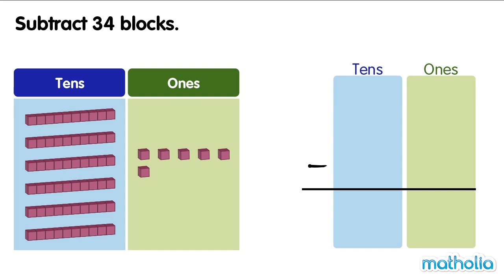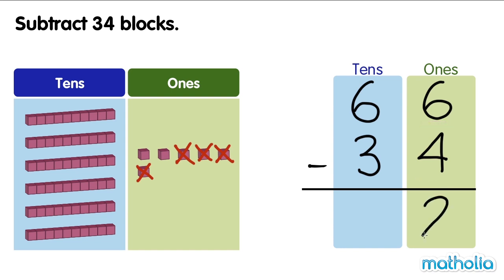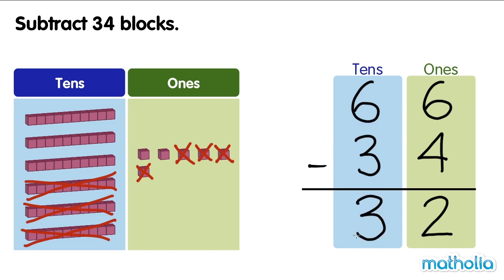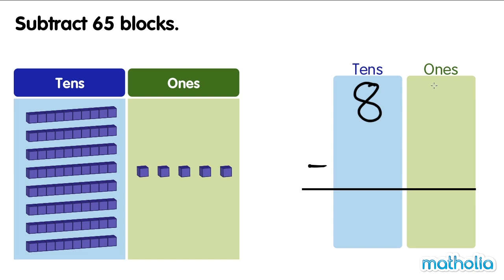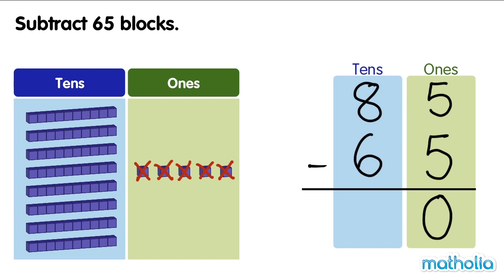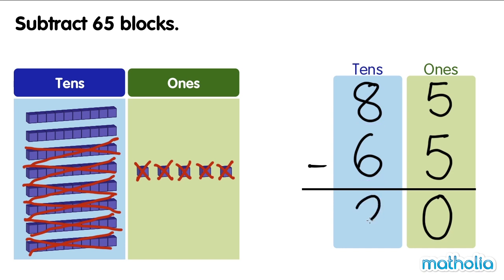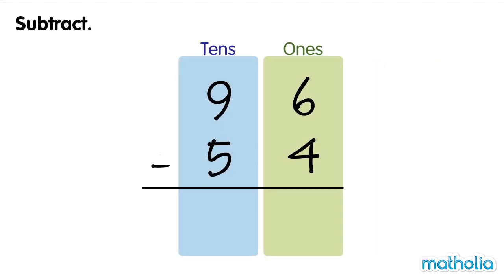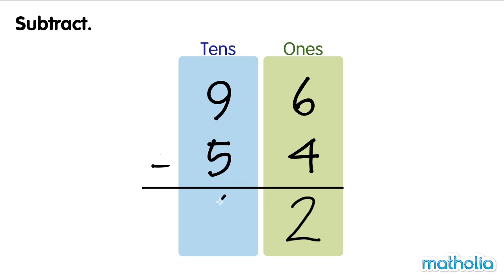Subtraction to 100 (Without Regrouping)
Matholia educational maths video on subtraction to 100 (without regrouping)

Learning Targets:
- I can subtract two-digit numbers by subtracting the tens and ones in each number.